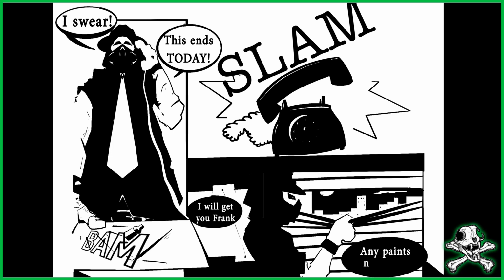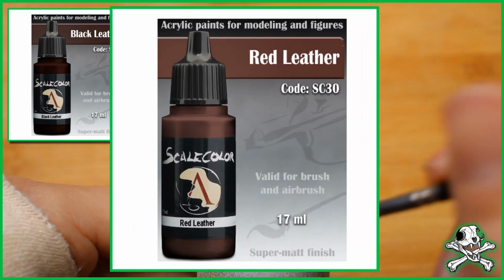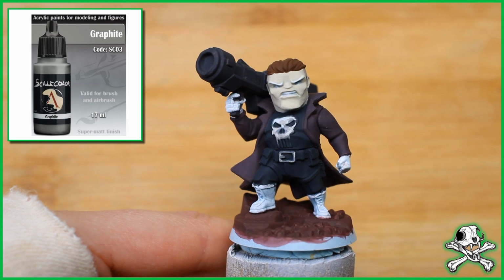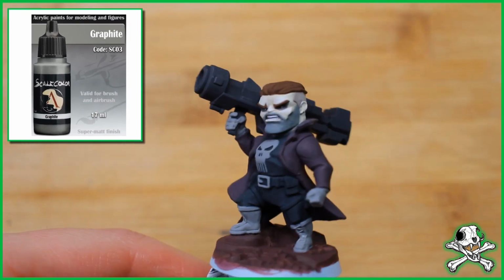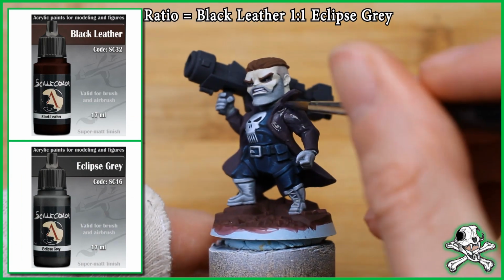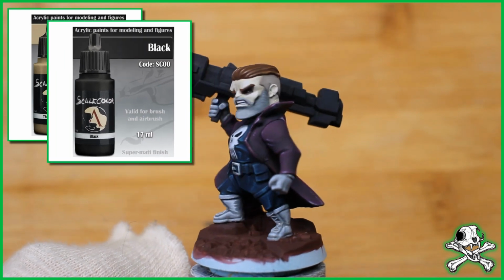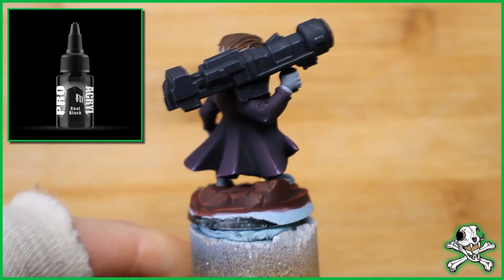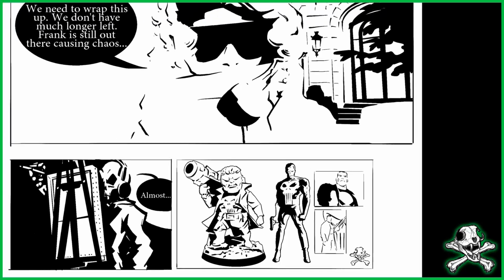Painting black with The Punisher / Marvel United by CMON / Cool Mini or Not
HELL.O

Welcome to the Poison Paint Factory.

Come with me as I scour Marvel comics dark underbelly looking for the mob killing man, the marvel with a machine gun, the one-man army who is not John Rambo.
The Punisher.

Join me today as we learn to paint black with more interest than a simple flat black paint.

Yours,
Forever in horror,
Poison226.

Poison Paint Factory.

~~ Credits, Sources, Links and Further Information ~~

Credits:
Thumbnail and character art:

Images:
Wikipedia, IMDB and Google

YouTube clips:
Full list of sources available to download for free at;

Ambience by Reidon

Spawn End Credits Theme (Todd McFarlane's) 1997 (painting videos only)

1930s Seedy Street Music (Harmon Trumpet)
Private Party (seedy 30s music)
Seedy Night Club 1930s
All by ASTROFREQ

The main ambient music featured in these videos are an original formation, created using a combination of personally recorded sounds, personally written melodies, some loops from a very old Windows 95 copy of Magix Music Maker along with additional royalty free sounds and effects from “Pixabay”, “sample swap”, “freesound”, “landr”, “musehub”, all of which have been adapted and altered in some way as well as being composed in an entirely original creation so are considered used in a transformative way. Credit to all respective original creators of the original sounds and loops. We have merely edited them to form new soundscapes for our videos which is transformative use. The resulting creations you hear are not for sale or re-use and were created solely for the purpose of these videos, made for individual use by us. Projecting a mood, ambience and atmosphere for background use is the sole intention of these creations. No cultural appropriation, offense or harm is intended with the creation of these soundscapes. Any significant likeness to other tracks is either coincidental or was genuinely inspired by, but we always welcome feedback, queries and concerns to be shared with us.

Additional information, research and images:
Wikipedia

All information used in these videos, by way of research for scripting, quotations from sources, images both still and animated, stock footage, free sounds and references to existing media, including but not limited to use of movie clips, is used in a transformative way and is covered by fair use.

0:00 Pre-Intro
0:09 Animated intro
0:54 Painting the miniature
12:49 Glamour shots
14:37 Outro
14:50 ???
14:57 Credits